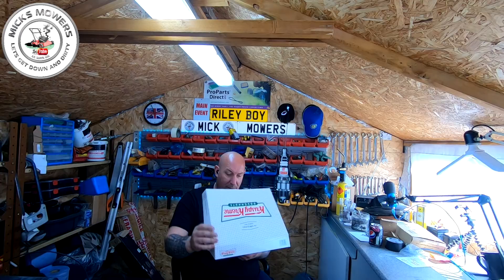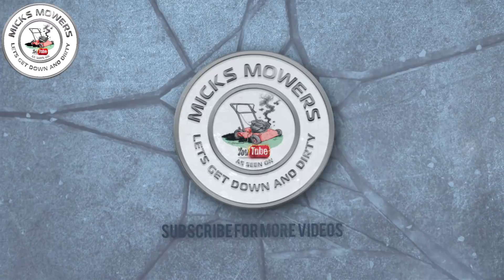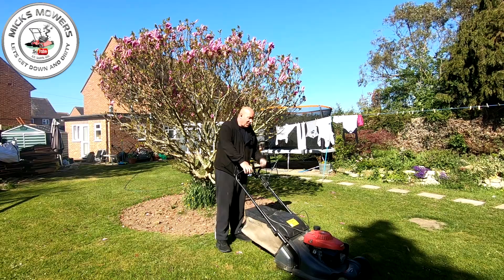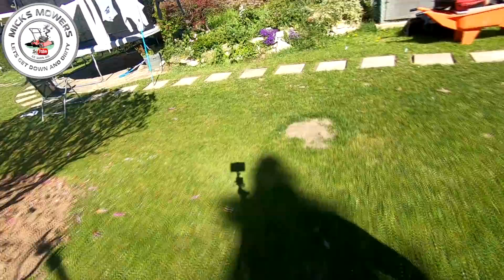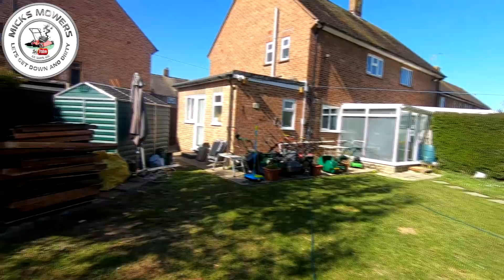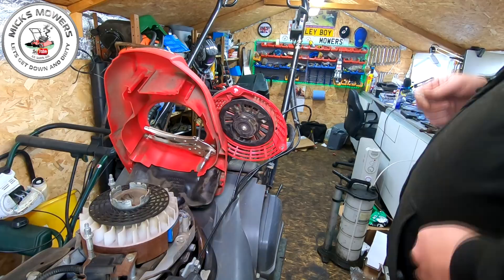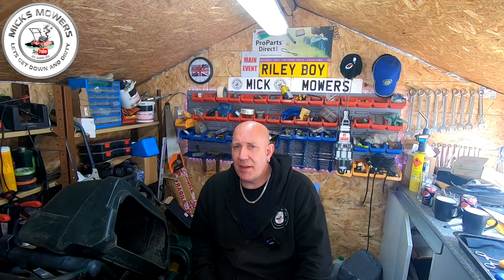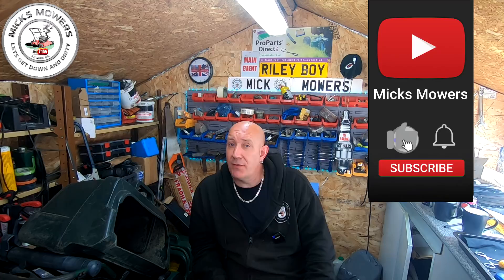HONDA HRX476 Hunting and Surging. Carburetor clean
Honda HRX476 this mower is in because it's Hunting and Surging. a carburetor clean should get it running again. or will it